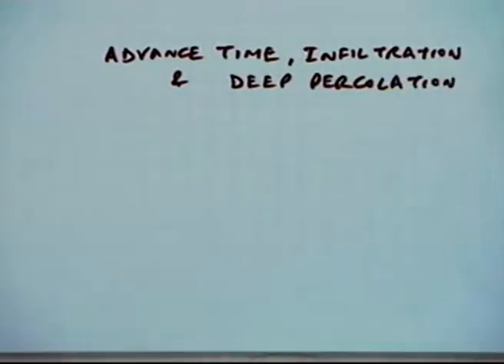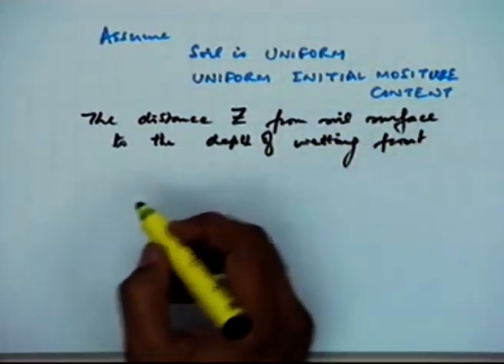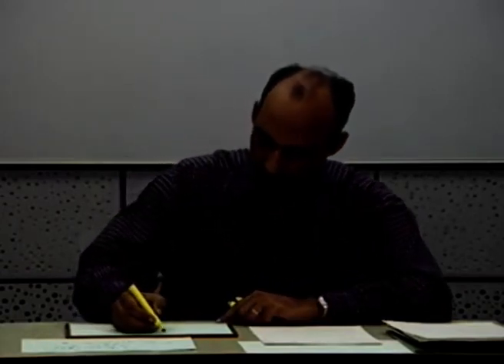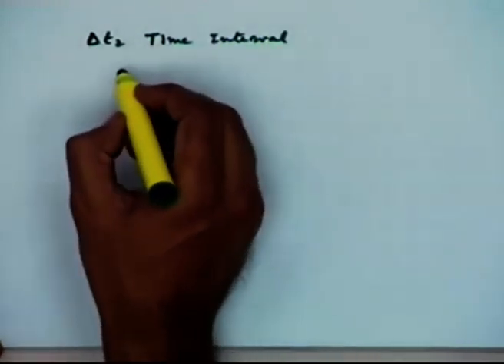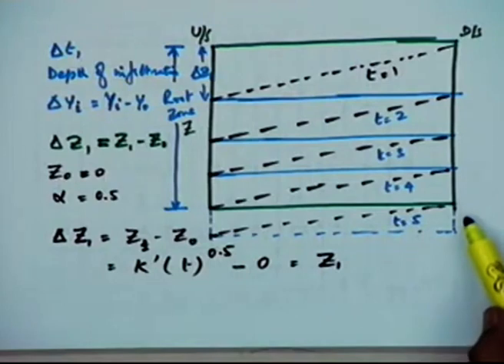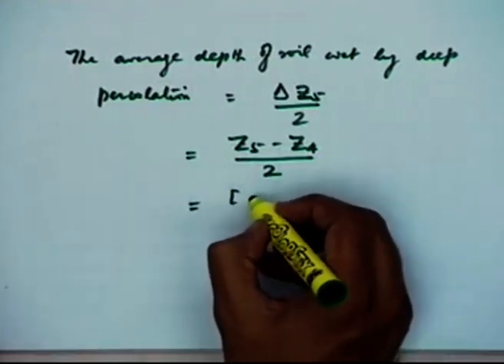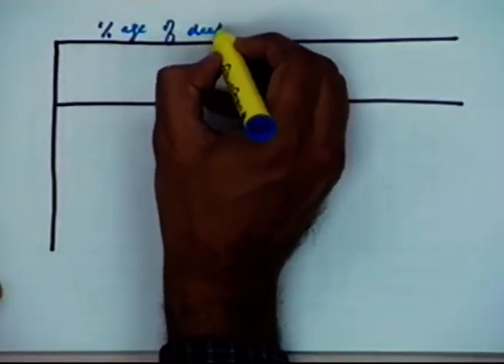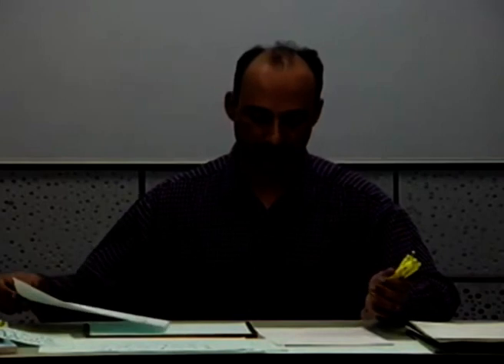Furrow Irrigation System - I